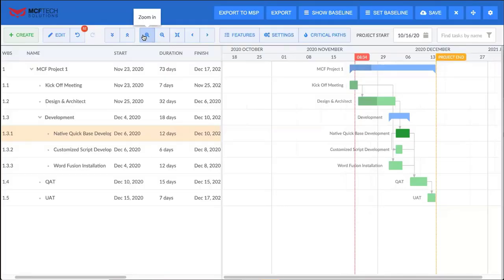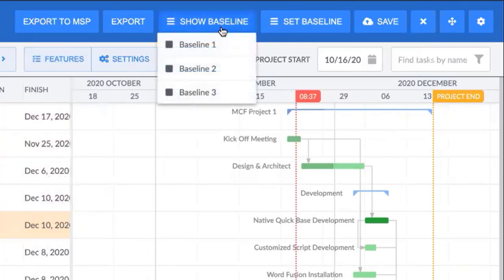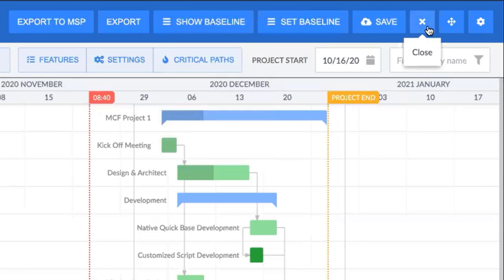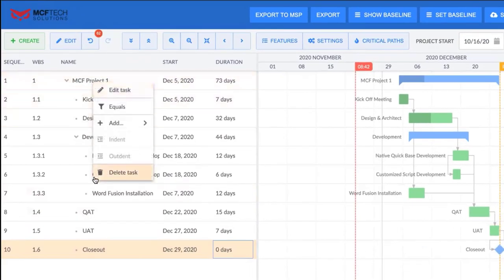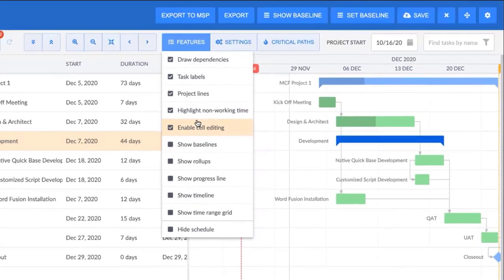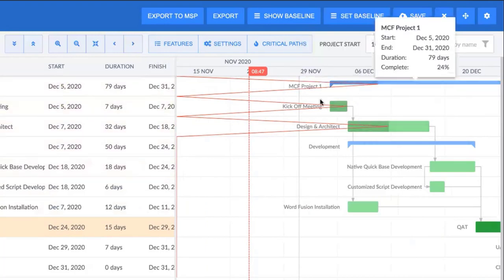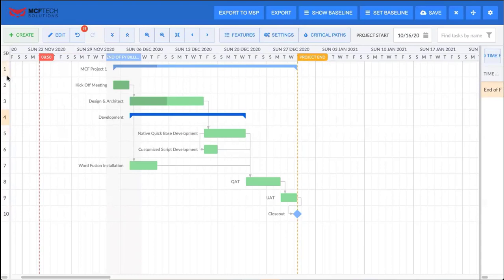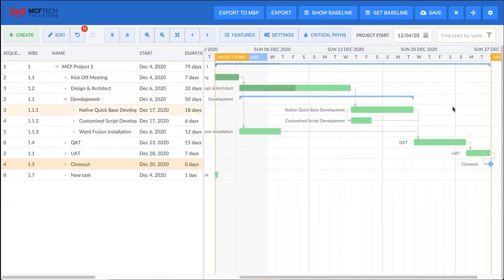MCF Gantt Pro Demo - 2 Buttons and Features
The inherent efficiencies of Ganttcharts are multiplied with our Gantt Tool. Changes to Gantt charts are synchronized across Quickbase applications. The Gantt Tool can be used for multiple projects, and highly customized based on project needs.

ABOUT MCFTECH:
MCF Technology Solutions delivers Services, Strategy, and Products to business customers worldwide. We believe the best solutions come from a sound business understanding and thoughtful application of technology.